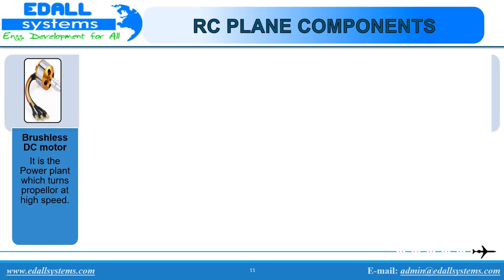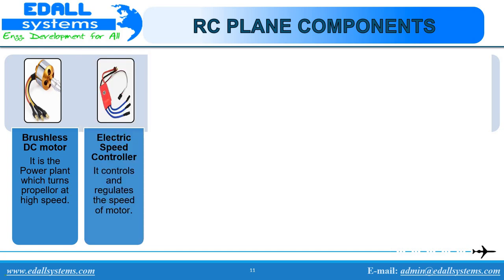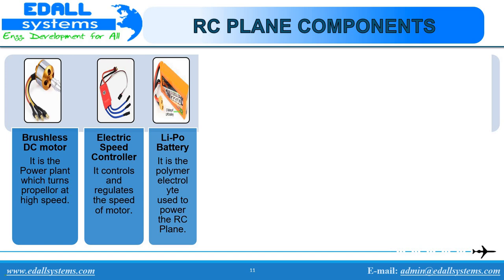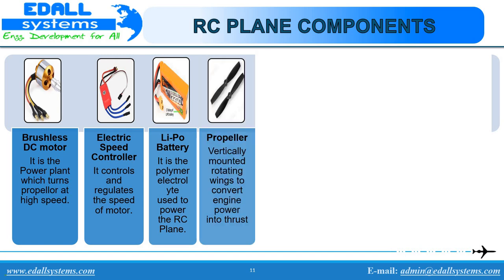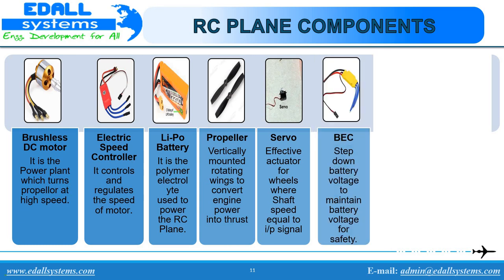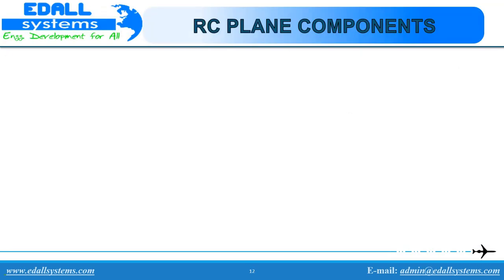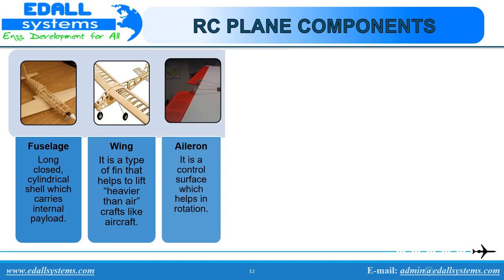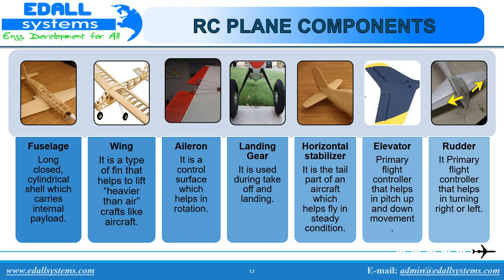3 RC plane configuration